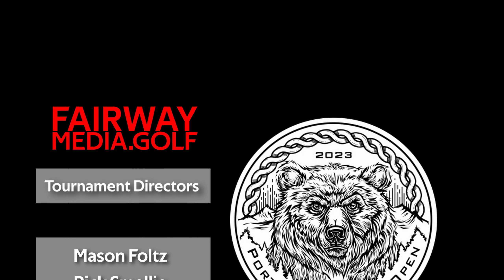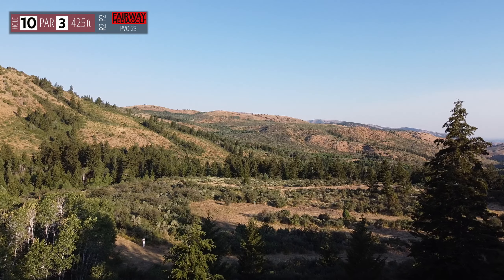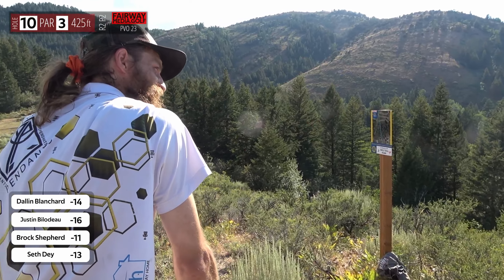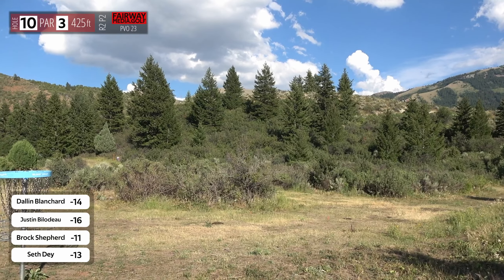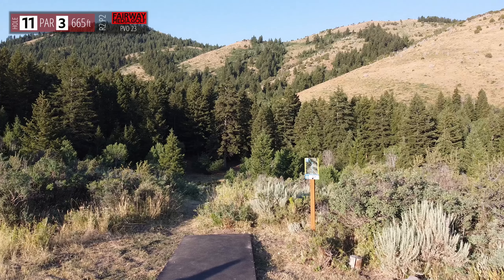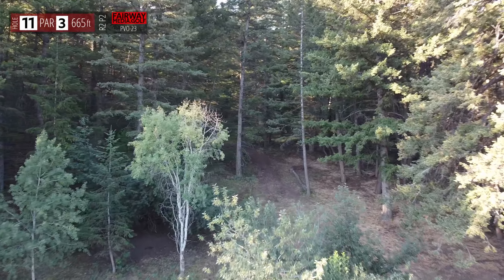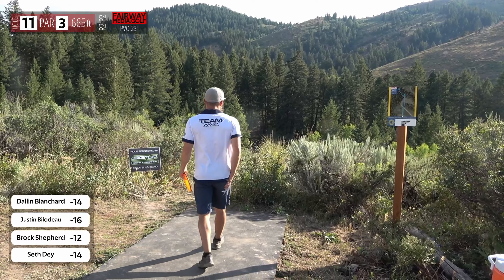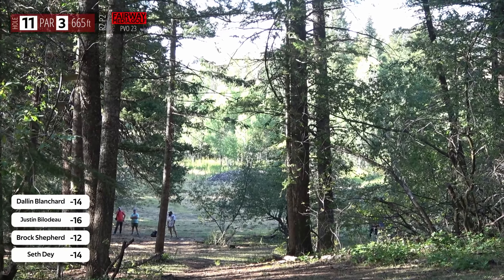Portneuf Valley Open 2023 - R2P2 - BLANCHARD - BILODEAU - SHEPHERD - DEY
Portneuf Valley Open 2023 Powered by INFINITE DISCS AND CLASH
Located in POCATELLO, IDAHO

Round 2
MPO LEAD Card

Tourney Directors
Mason Foltz

Commentary:

Mason Foltz

Josh Mansfield

Thanks for joining the FAIRWAYMEDIA FAMILY!
Thanks for following all the things!